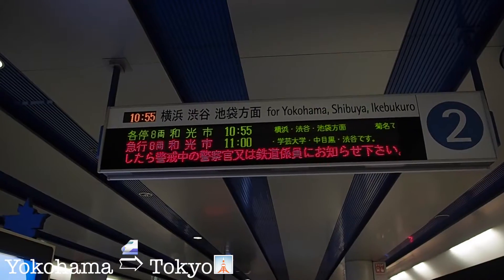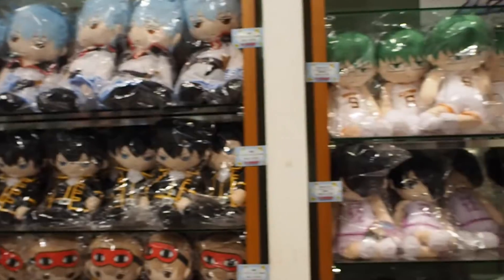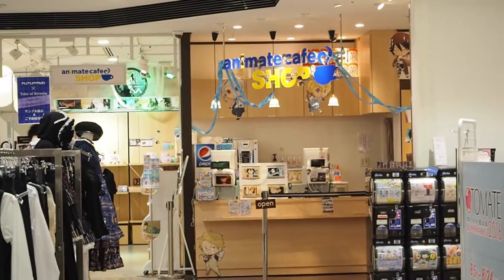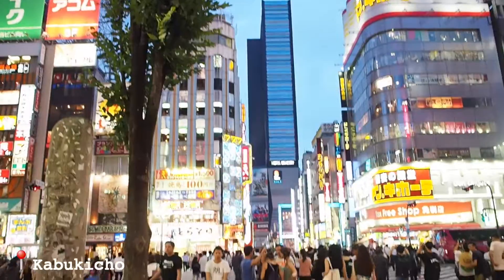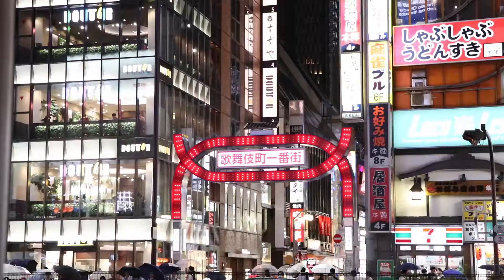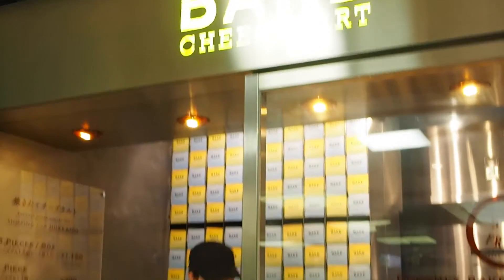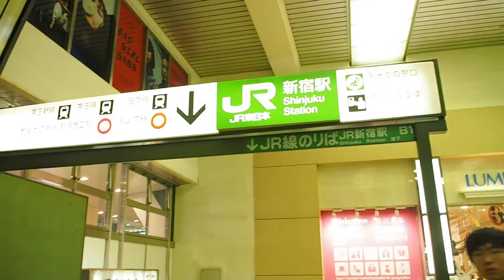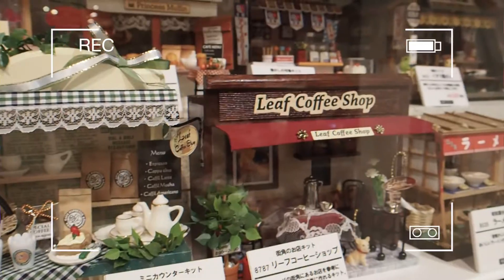Japan Tokyo Travel Vlog | Shinjuku | Ikebukuro | 日本 東京 | First day in Tokyo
Japan Tokyo Travel Vlog Day 1 :
First day in Tokyo, mainly stayed around Ikebukuro and Shinjuku.

Place visited :
Shinjuku Kabukicho
Ikebukuro

Filmed with
Canon 80d standard lens kit + 50mm f 1.8 lens
Olympus OMD EM10